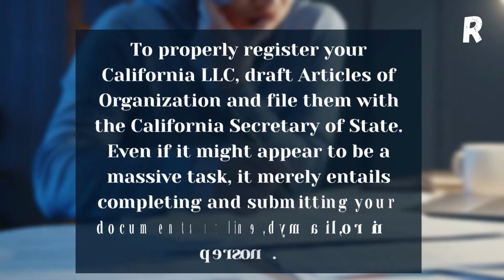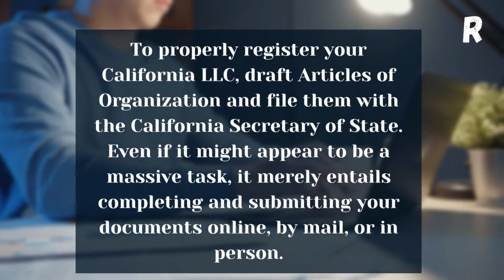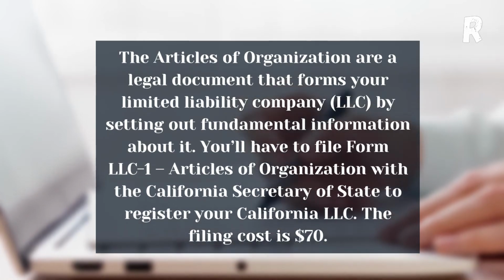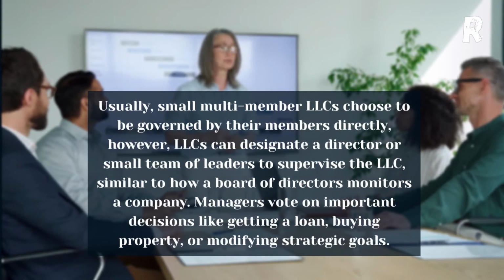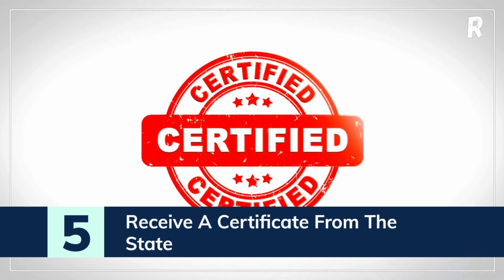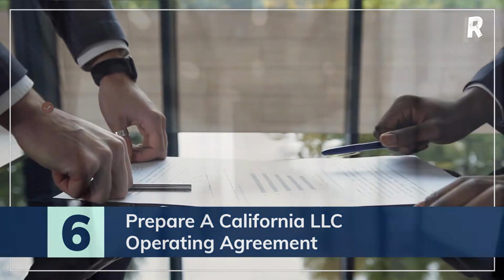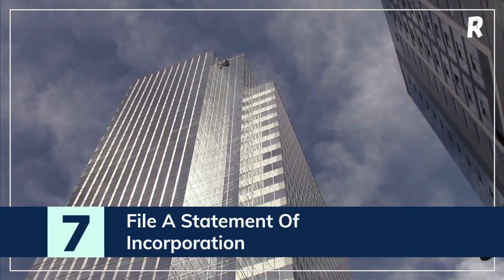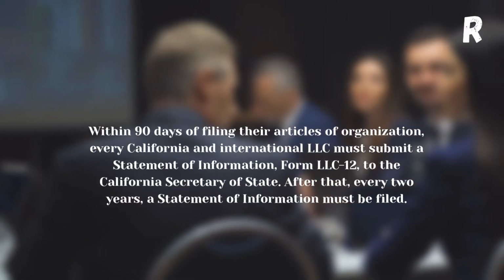How To Start An LLC in California | 2022 | Step By Step Guide To File An LLC in California.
If you want to start LLC in California, Here is the Complete Guide On How To File an LLC In California.

Steps to form your LLC in California:

Step 1:  Name your LLC
Step 2: Choose a Registered agent
Step 3:  File the Articles of Organization
Step 4:  File the Initial Statement of Information
Step 5: Create an LLC Operating Agreement
Step 6:  Obtain an EIN

🚀 Services That Can Help You In Forming  LLC in California

For more details, you can read our blog on "How To Start An LLC in California?"